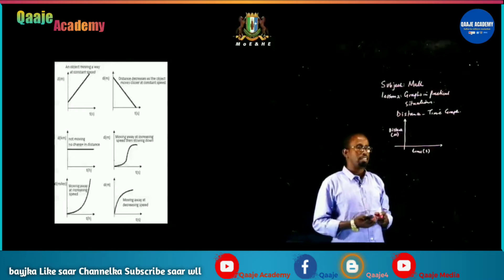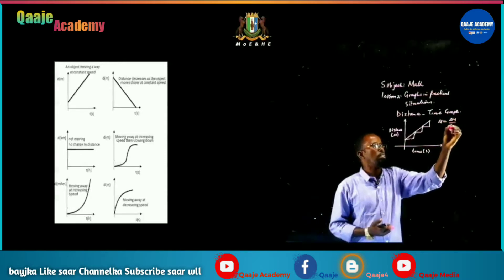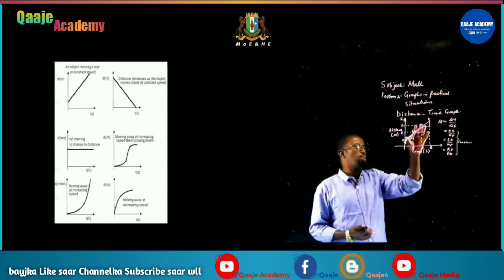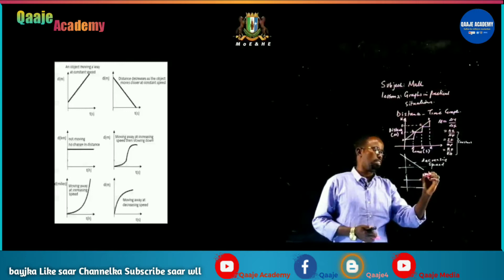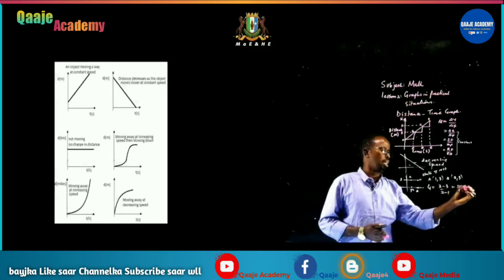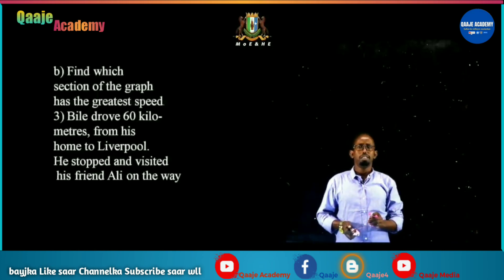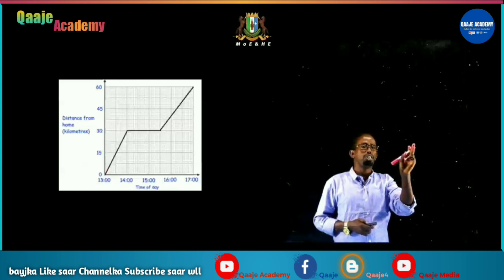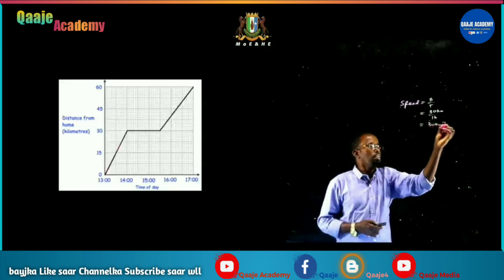Mathematics Form III Chapter 2.1.1. Distance Time Graph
Barashada Xisaabta dugsiga 11 ee dugsiga sare,
Maadadan waa cilmiga barashada Xisaabta ee laga barto deegaanada Puntland, waxaan aad ugu hambalayaynayaa, wasaarada waxbarashada ee Puntland ee duubtay aqoontan, taas oo u noqon doonta wax aan la ilaabi doonin qarniyada soo socda. Waxaan sido kale u mahadcelinayaa macalimiinta duubtay Cilmigaas, ilaahayna waxaan ka baryayaa in danbigooda hore iyo kuwa danbe allah udhaafo.
Waxbarashadan waxaa saaran loogada aan leeyahay iyo tan Puntland, sabatoo Puntland Copyright iyadaa leh, iyada ayaana anigu uga daba fadhiisanayaa, balse casharada aan loogadayda saaray waxay aniga aan ku fasirtay in wakhti badan igaga baxay helitaankooda, hagaajintooda, naashnaashitaankooda, sidaas awgeed hadii aan kaligood iska soo galiyo waxaa dhacaysa in dad badan oo Youtubeleh si fudud inta ay ku helaan in ay iska isticmaalaan, sidaa awgeed baan loogada u saaray Video-yada aan habeena farabadan usoo jeeday, Dhanka kale waxaan saaray sawirada macalimiinta aniga oo ay iga tahay inaan ku ixtiraamo, hadaba macalimkii ka yara xumaada sawirkiisa oo qaabka aanu urabin loo galay, raali baan hawada usoo marsinayaa, aniga oo ka codsanaya inuu iisoo diro sawirka u rabo in loo saaro.

Waxaan kaaga mahad celinayaa sida aad noo dhiiri galisay Mathematics Form 3. Chapter 2.1.1. Distance Time Graph